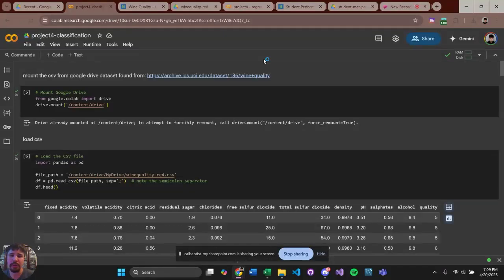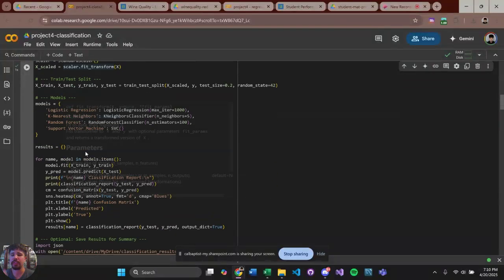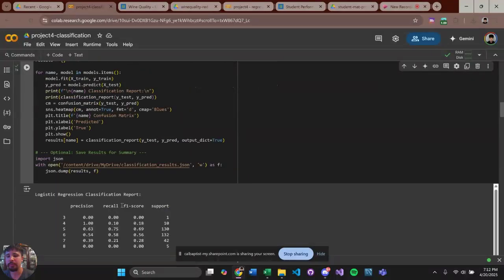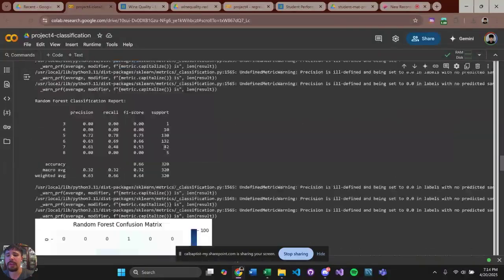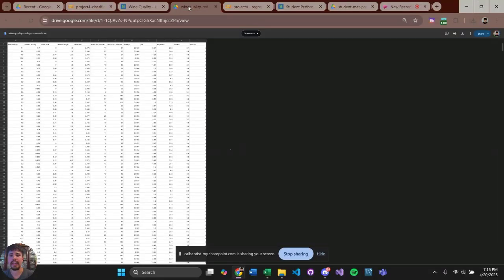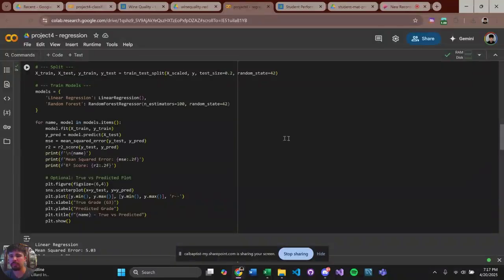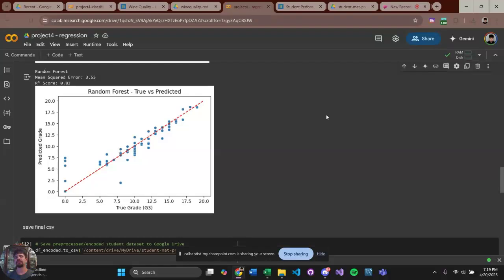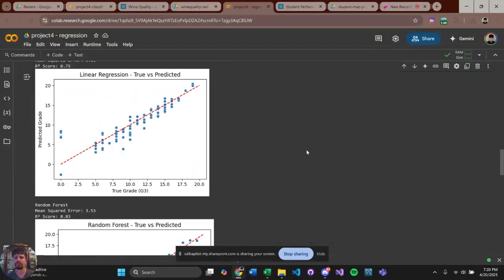AI: project 4: classification and regression